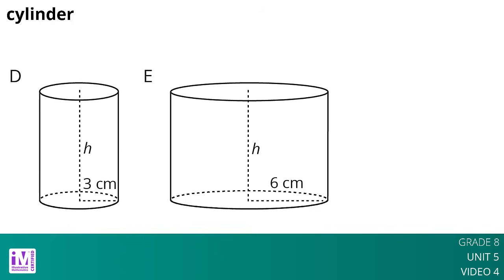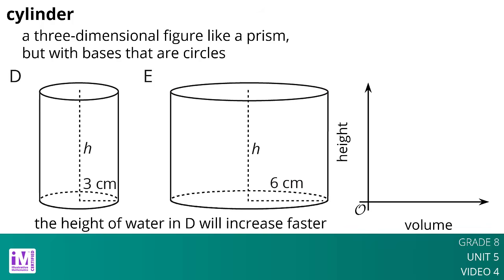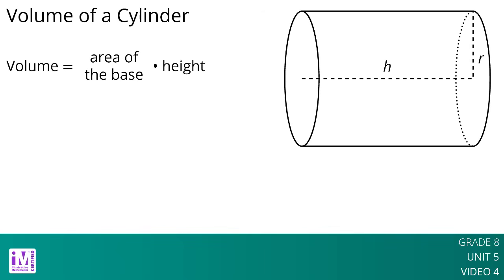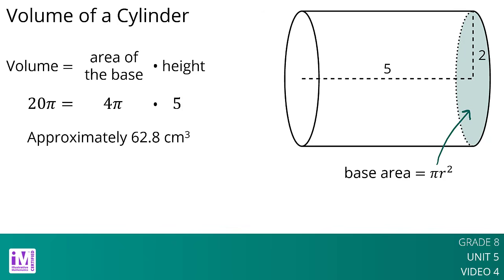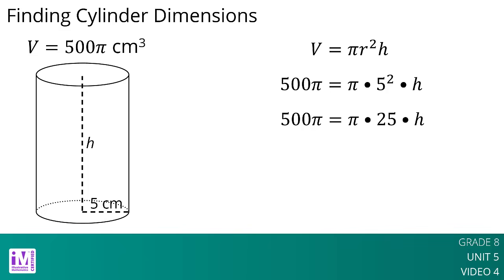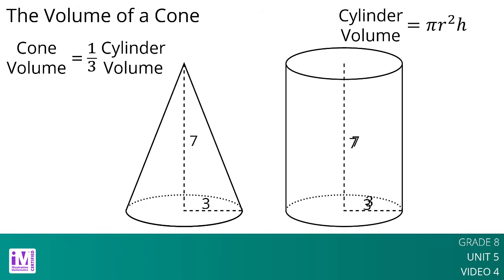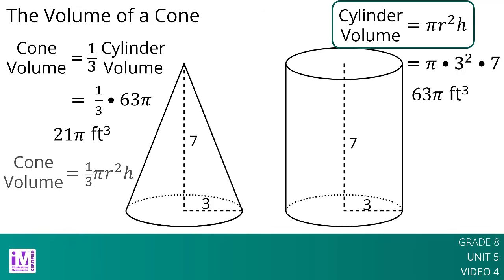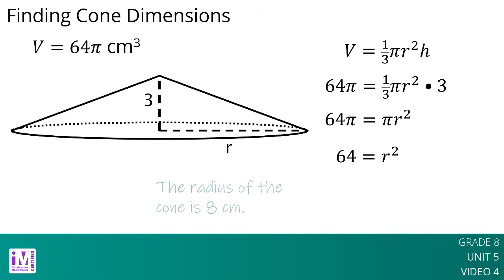VLS G8U5V4 Cylinders and Cones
This is video lesson summary four of five for Grade 8, Unit 5, Lessons 11–16.